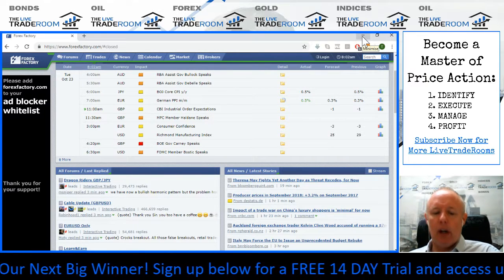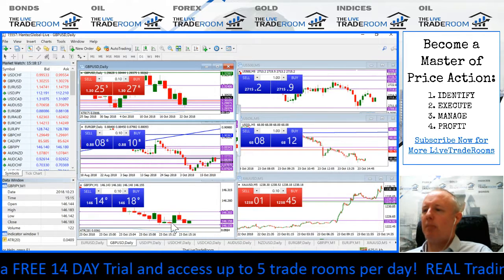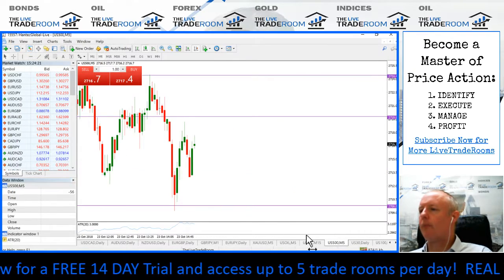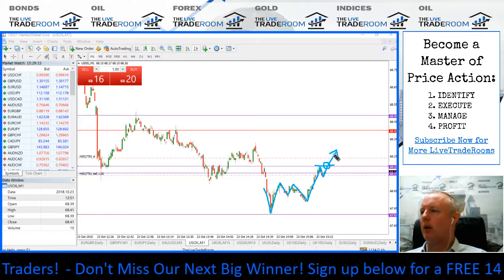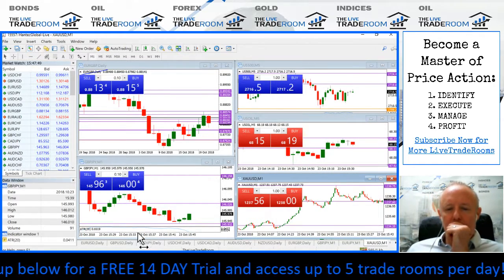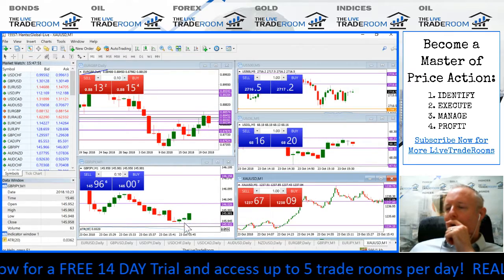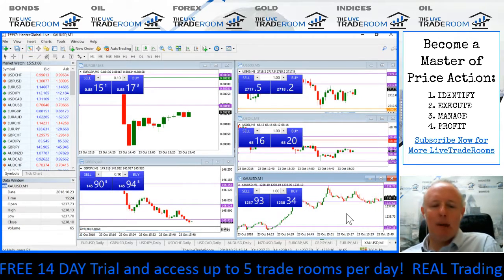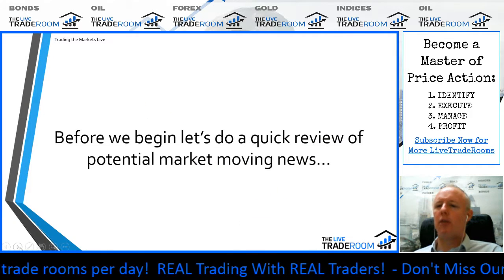🔴 Live Trading - US Open (23.10.18) | TheLiveTradeRoom